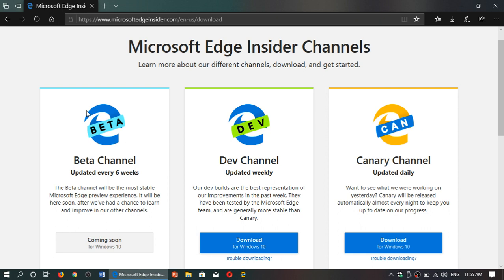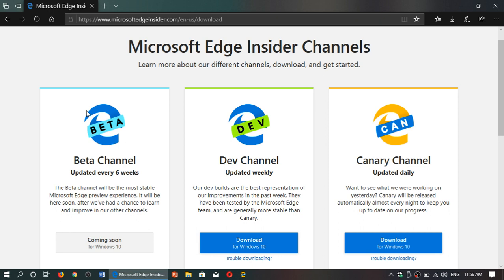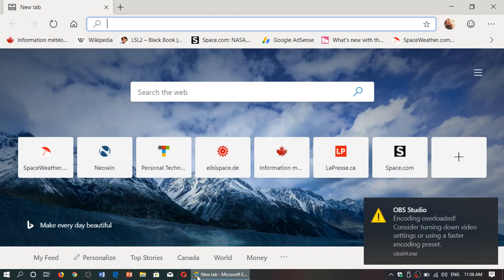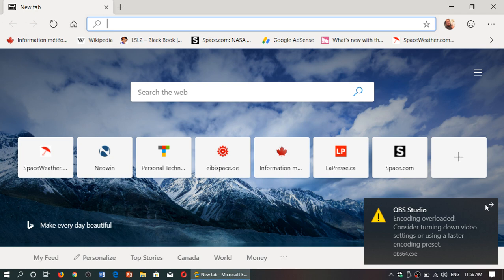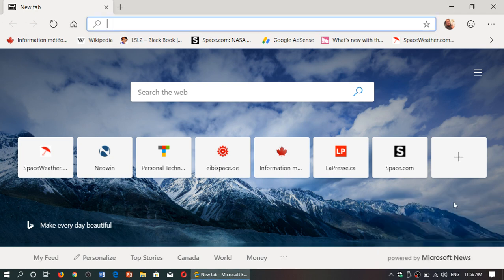Fixit You can get Microsoft Edge Chromium browser now April 9th 2019